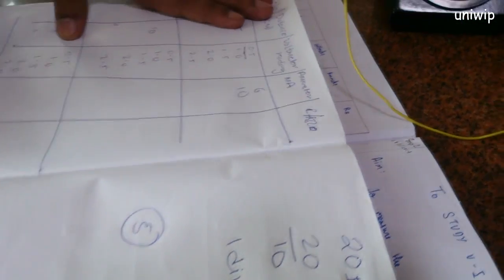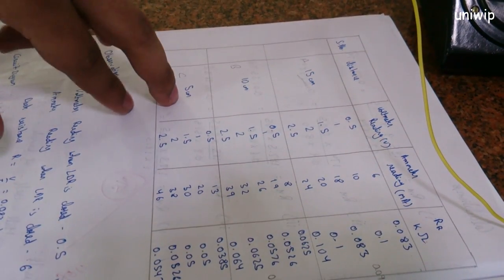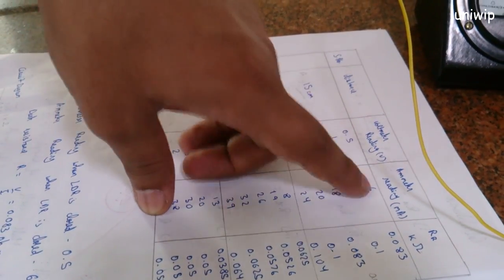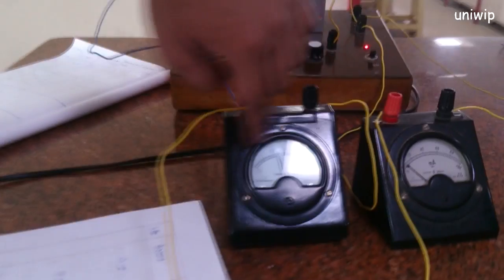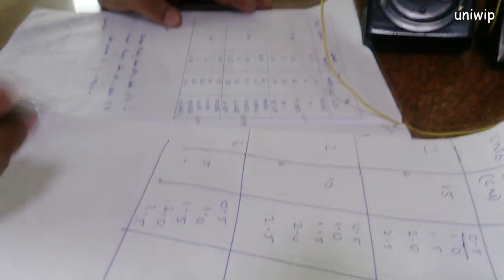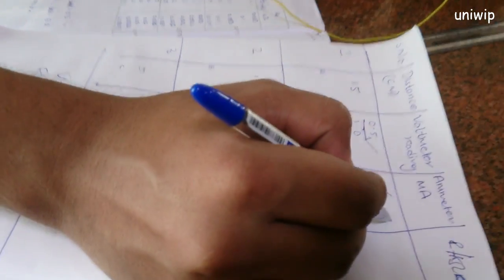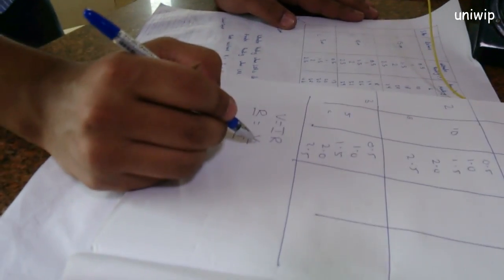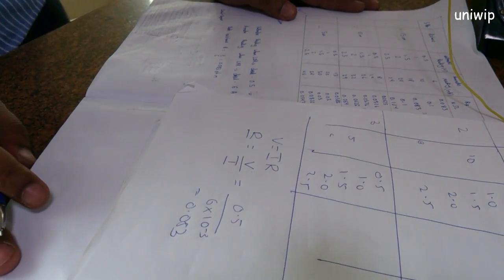V-I Characteristics Of Light Dependent Resistor (Material Science Experiment 6.3)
This tutorial will help to study the trend of V-I characteristics of Light Emitting Diode.